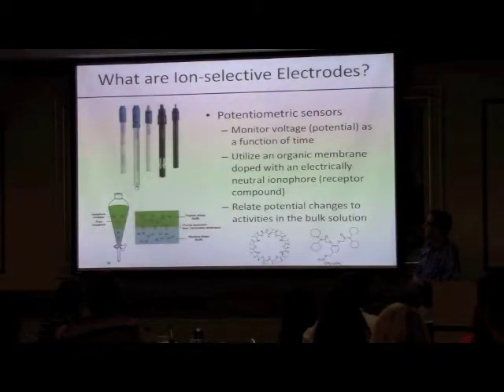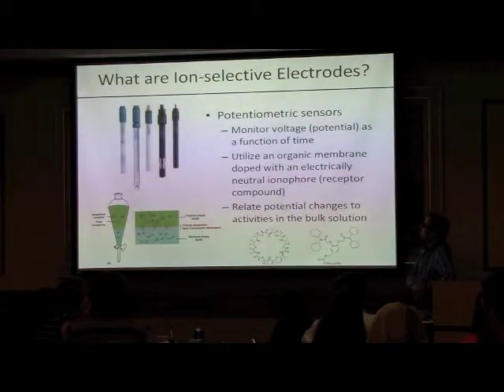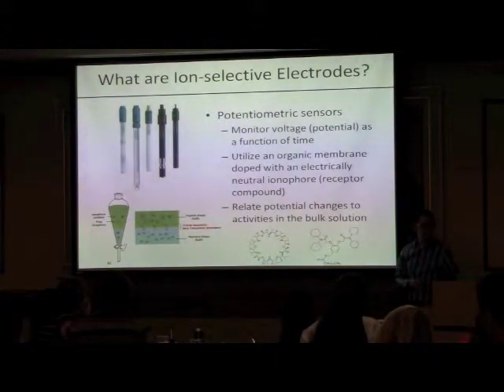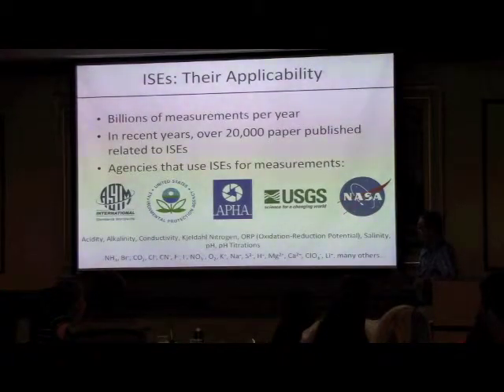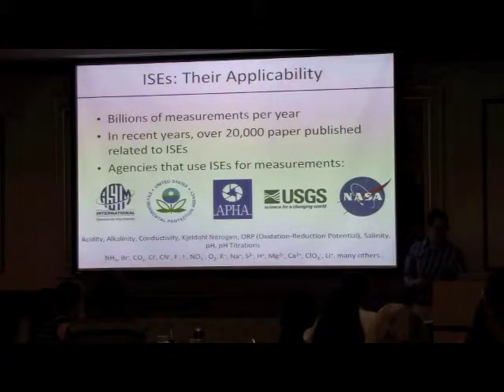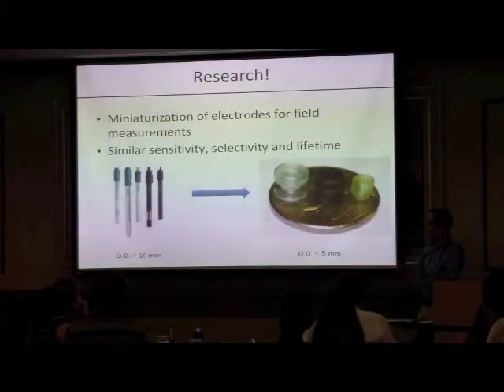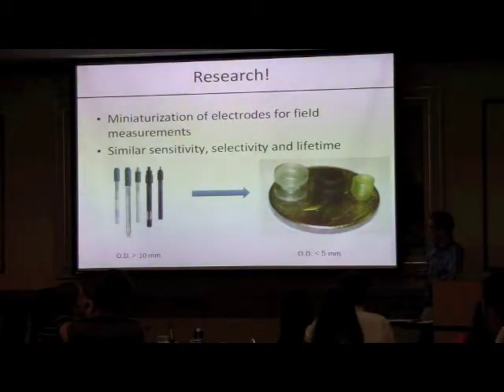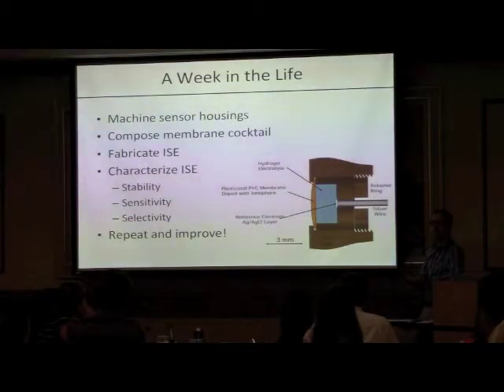McElhoney Research Night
Professor Kyle McElhoney describes his research at first annual research night.